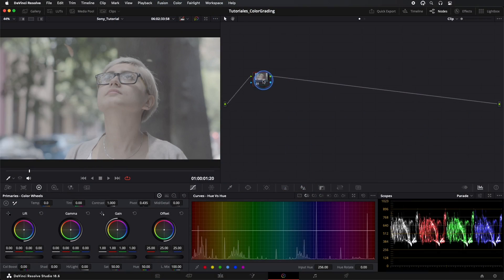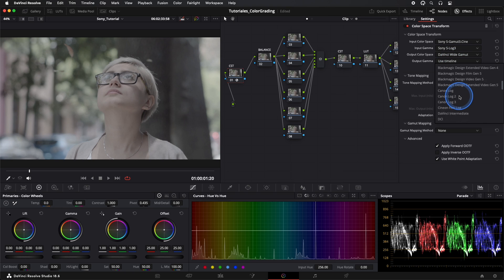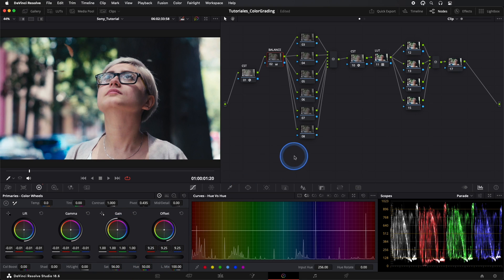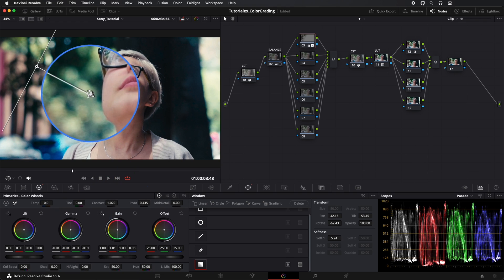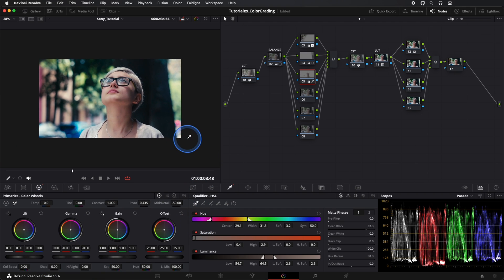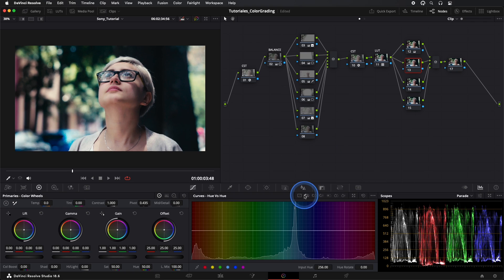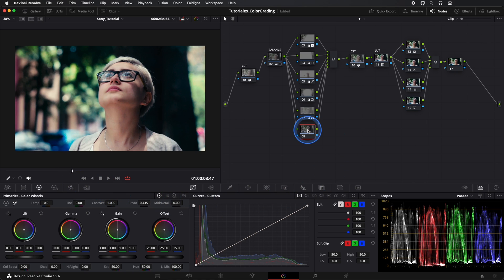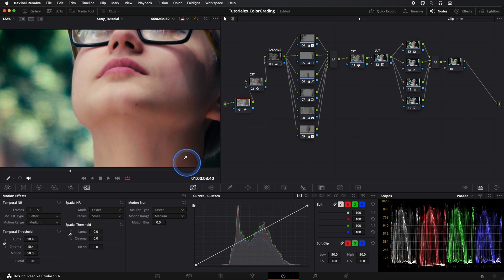DaVinci Resolve Editing & Color Grading Tutorial for Sony a6300 Footage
Color grading Tutorial - How to get cinematic look in Davinci Resolve

Learn how to edit and color grade your Sony a6300 footage in DaVinci Resolve with this step-by-step tutorial. From basic editing to advanced grading techniques, this video will help you unlock the full potential of your camera and software. Ideal for Sony a6300 users, filmmakers, and editors of all levels.

00:00 Before and After
00:14 Project Settings
00:32 Tree Node
01:15 Color Space Transform
02:29 Balance
03:48 Look
04:24 Secondary adjustments
05:03 Skin Tones
06:19 Power Masks
07:40 Curves
08:25 Saturation
10:21 Noise Reduction
10:55 Before and After

Hermanos Bander is a Mexico City-based creative duo specializing in cinematography, color grading, and postproduction.